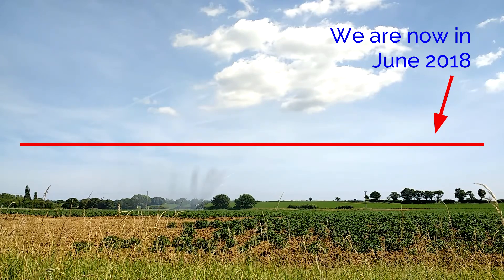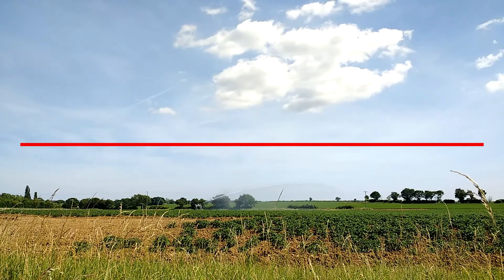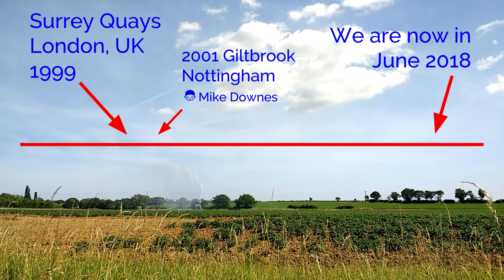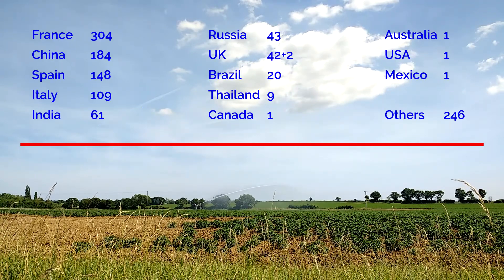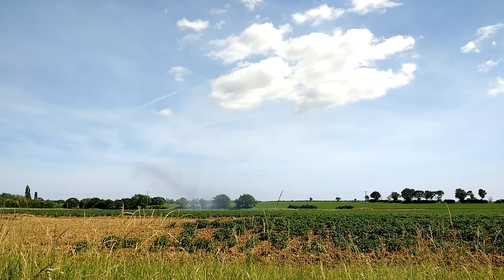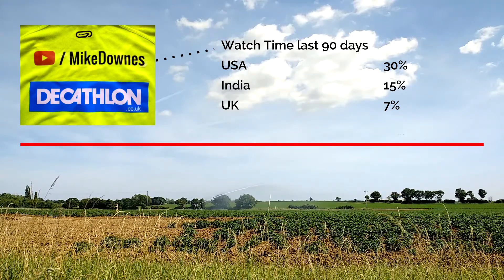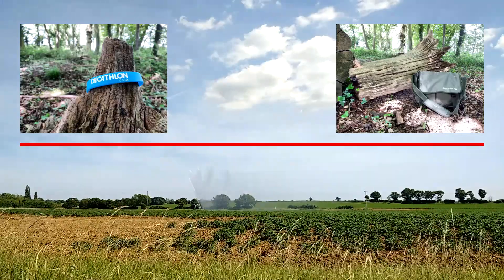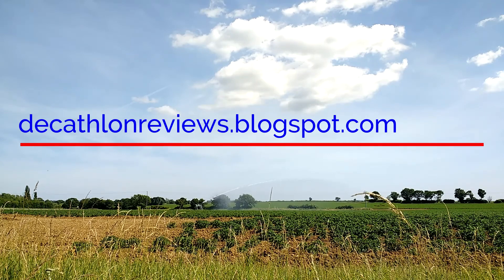Decathlon Reviews - What is Decathlon? Episode 03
If you are not familiar with decathlon, then let's take a look at the timeline when the first Sports Store opened in Lille, France 1976.
made by me mike downes ..

For me as a teacher, I want to use a simple style to tell stories, and let those stories breathe..